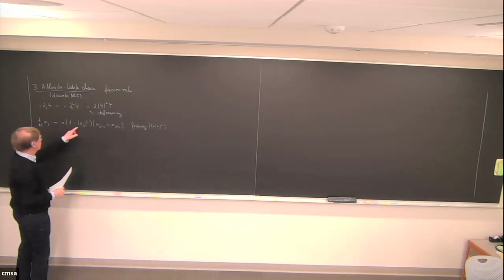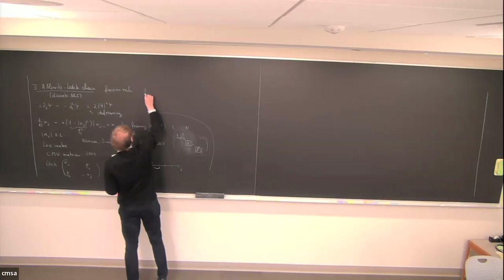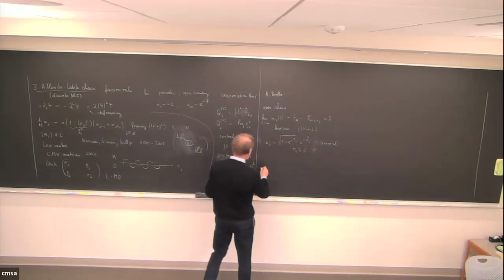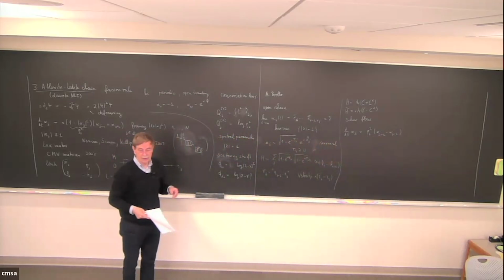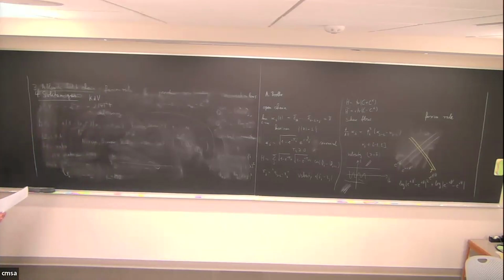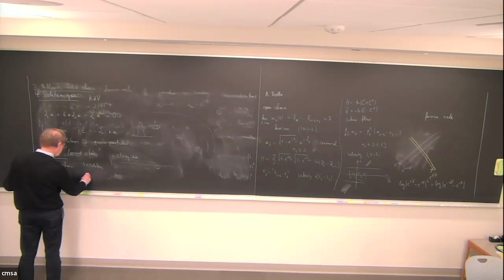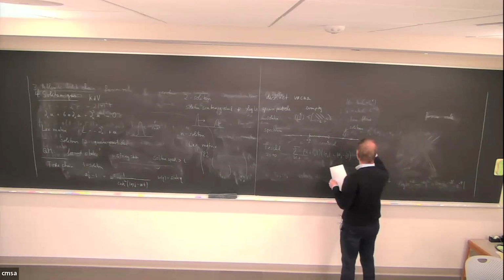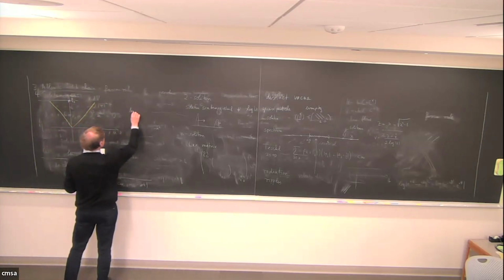Herbert Spohn | Integral many-body systems and GHD, Lecture 3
5/1/2025

Speaker: Herbert Spohn, Technische Universitaet Muenchen

Title: Integral many-body systems and GHD, Lecture 3